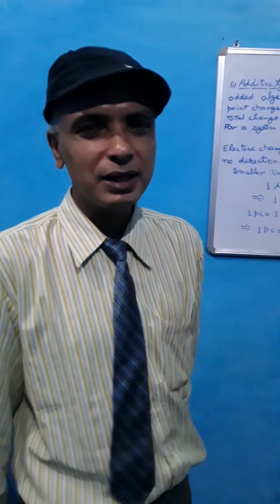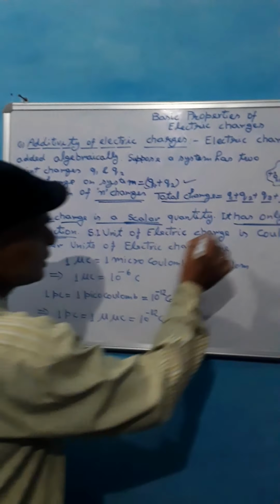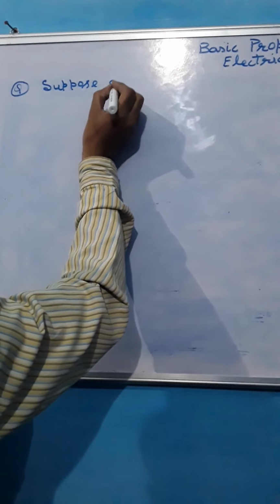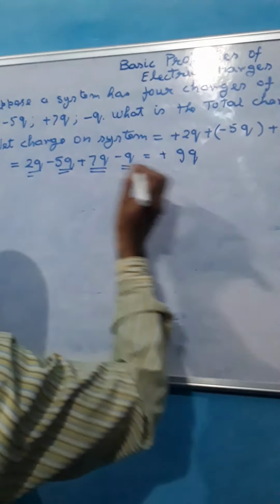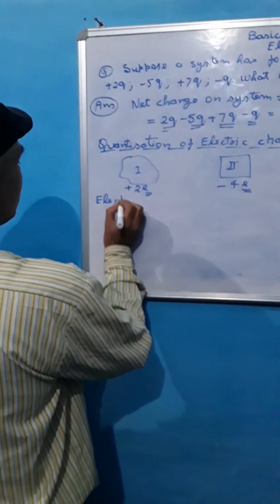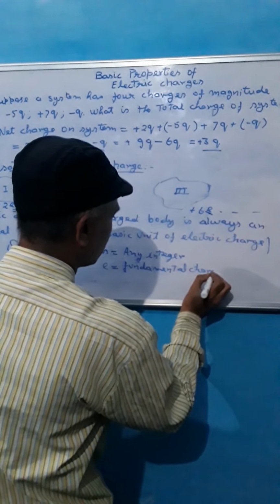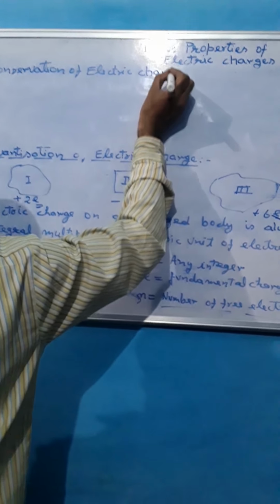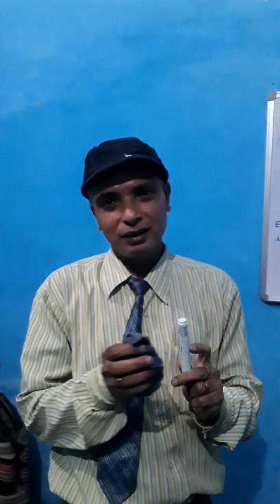Basic properties of electric charges class Xll cbsc board